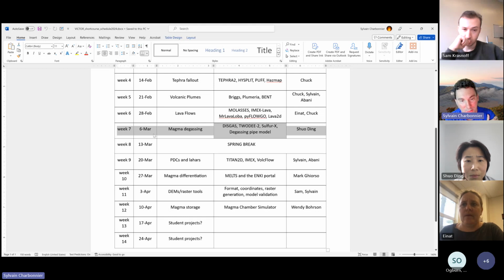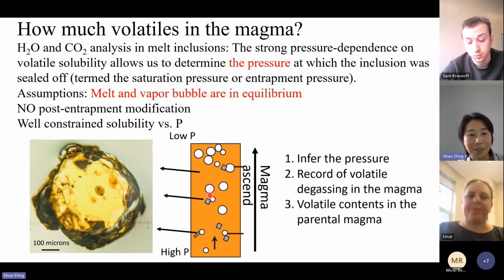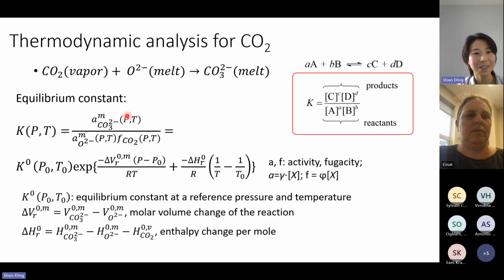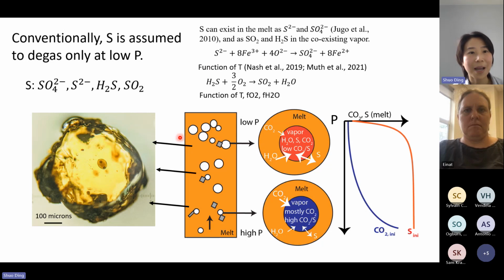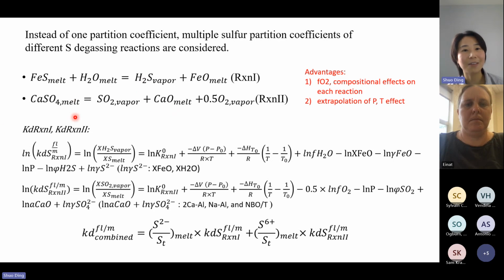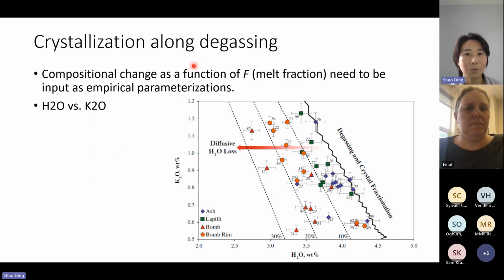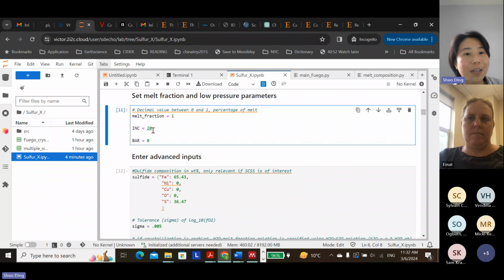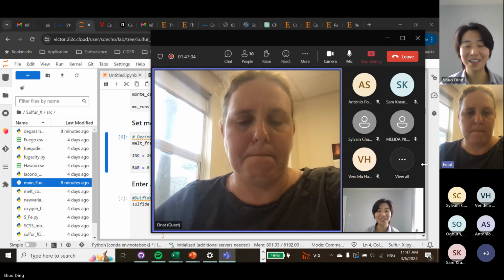An Introduction to Sulfur_X - VICTOR Spring 2024 Short Course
Shuo (Echo) Ding, an Associate Research Scientist of Geochemistry, discusses sulfur degassing during magma ascent and demonstrates Sulfur_X, the model she created to predictthe volatile and redox evolution of ascending arc magmas.